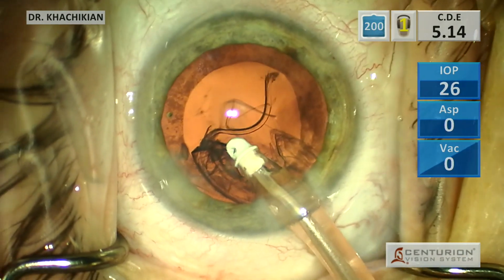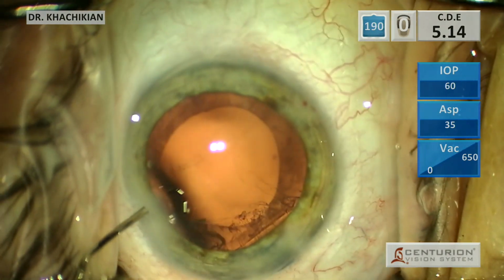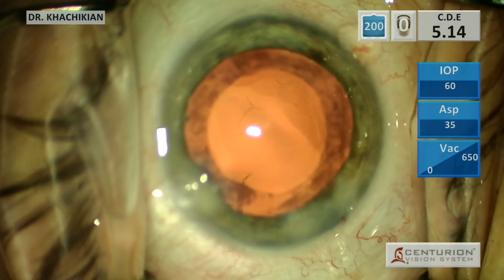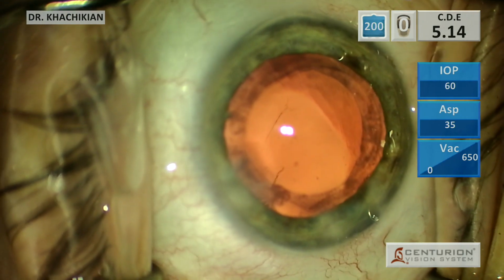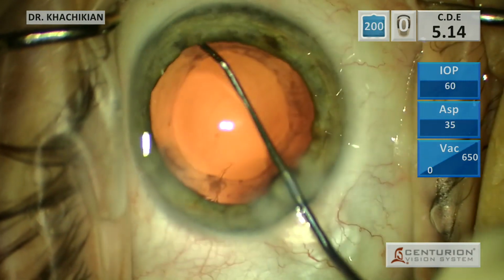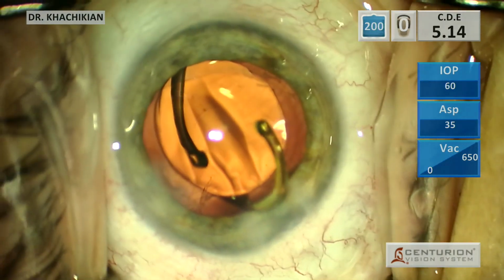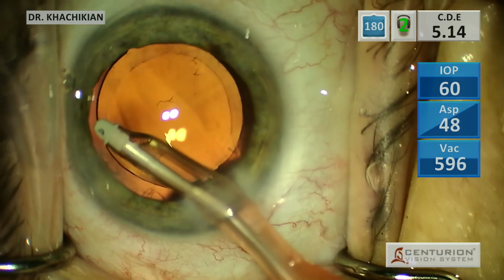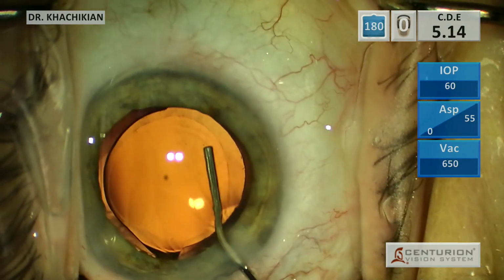Focal Zonular Weakness